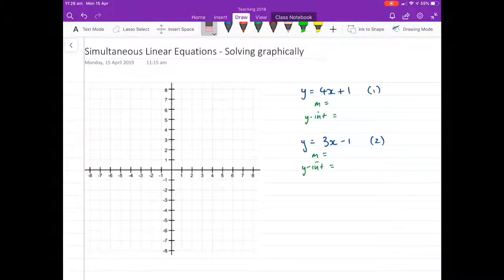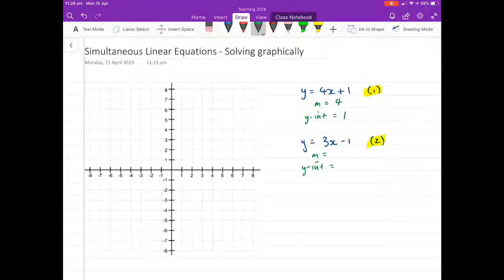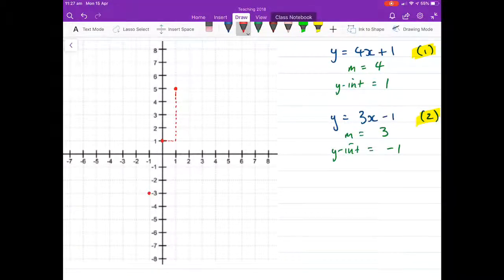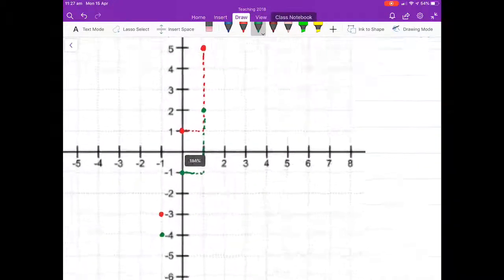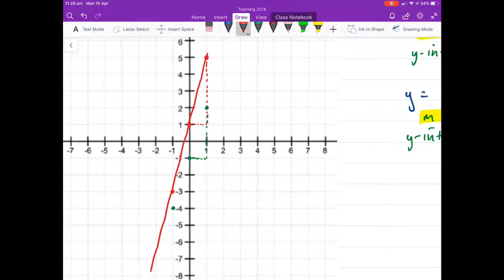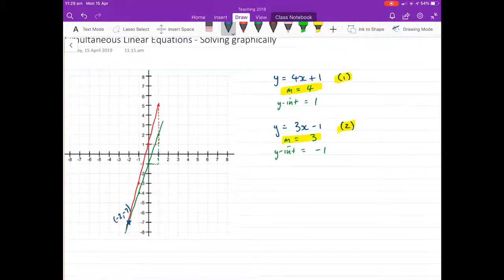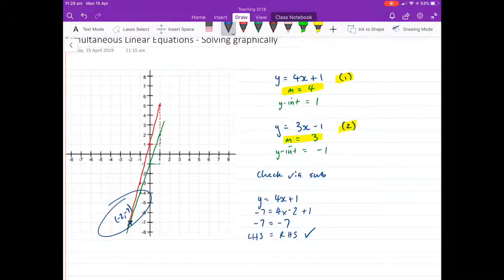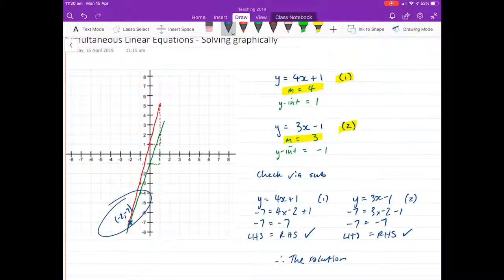Solving Simultaneous Linear Equations - Graphically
See how to solve a pair of simultaneous linear equations by identifying the gradient, the y-intercept and then plotting on a Cartesian plane.